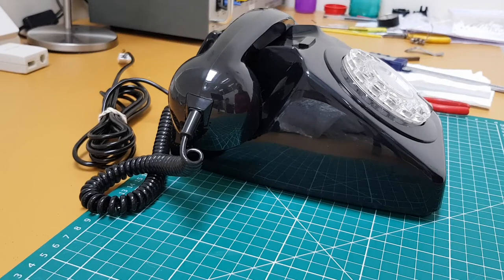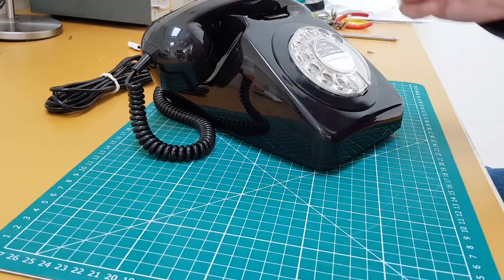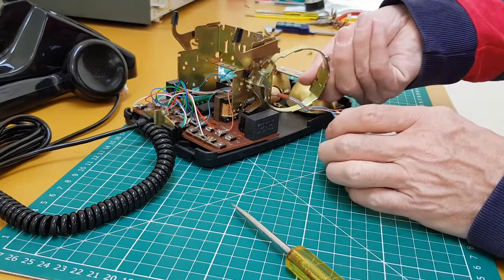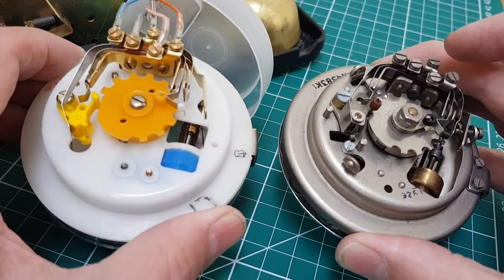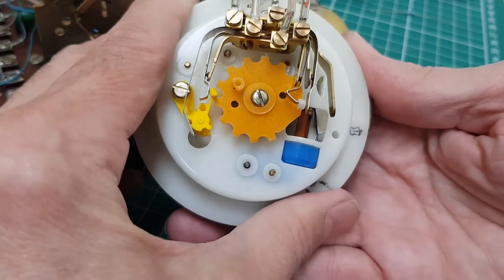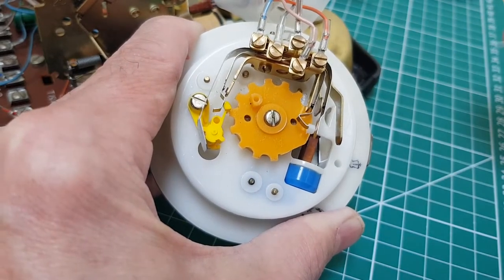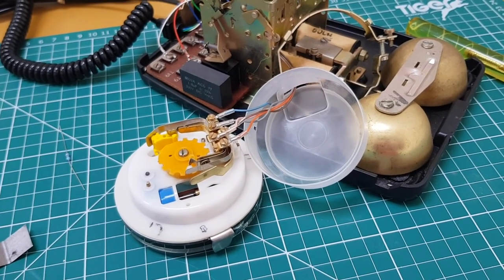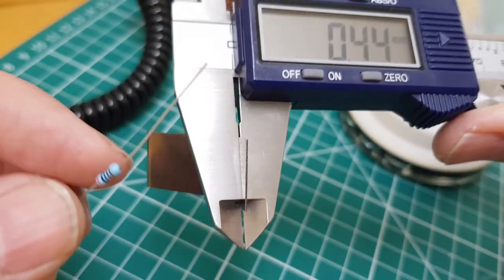Vintage Telephone Dial (Make to Break Ratio) Adjustment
Technical video for telephone restorers and enthusiasts. How to adjust a vintage Telephone Dial (GPO/BT). Intermediate Skill Level